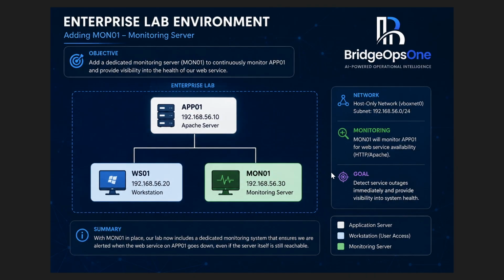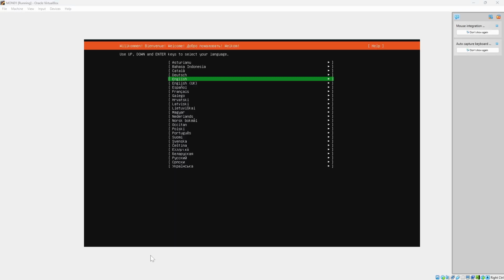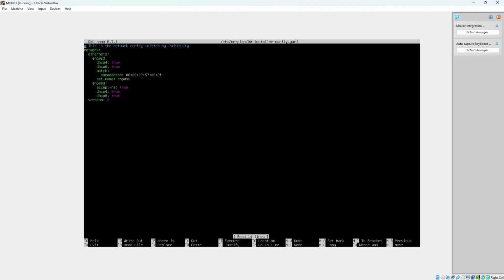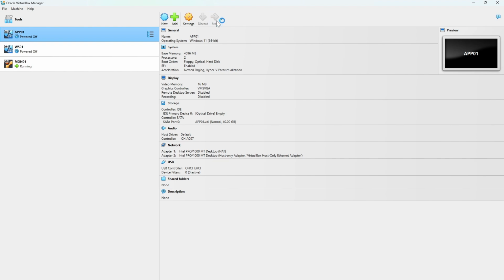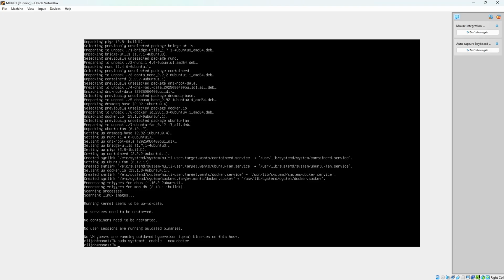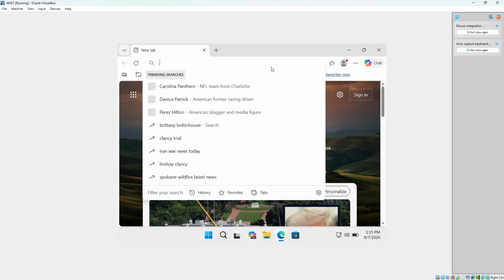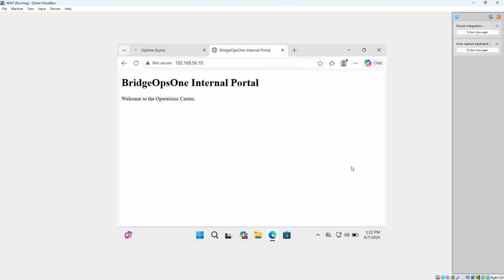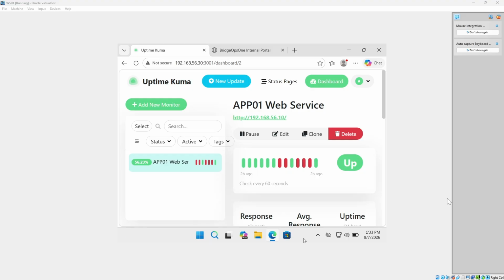Build a Monitoring Server with Uptime Kuma | Enterprise IT Episode #5 - Home Lab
In Episode 5 of the Build Your Own Enterprise IT Lab series, we're adding MON01! MON01 will serve as a dedicated Ubuntu monitoring server that gives us visibility into the health of our environment.

We'll configure MON01 on our Host-Only network, install Docker, deploy Uptime Kuma, and create our first monitor for the web application running on APP01.

Then we're going to put our monitoring to the test.

We'll intentionally stop the Apache web service on APP01, watch Uptime Kuma detect the outage, restore the service, and verify that our environment returns to a healthy state.

By the end of this episode, our lab will include:

🖥️ APP01 — Ubuntu Application Server
💻 WS01 — Windows Operations Workstation
📊 MON01 — Ubuntu Monitoring Server

What you'll learn:
• How service monitoring works in an IT environment
• How to configure a dedicated monitoring server
• How to install and use Docker on Ubuntu
• How to deploy Uptime Kuma
• How to monitor an HTTP web service
• The difference between a server being online and an application being available
• How monitoring detects an outage
• How to validate service recovery

LAB NETWORK

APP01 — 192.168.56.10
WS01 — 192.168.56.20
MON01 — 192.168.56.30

This series is designed to help you build hands-on IT experience by creating and operating your own enterprise-style environment from the ground up.

Next Episode:
We'll install Splunk and begin adding centralized logging and investigation capabilities to the lab.